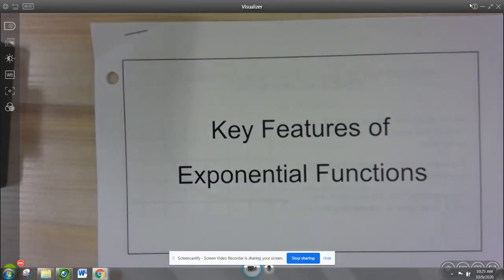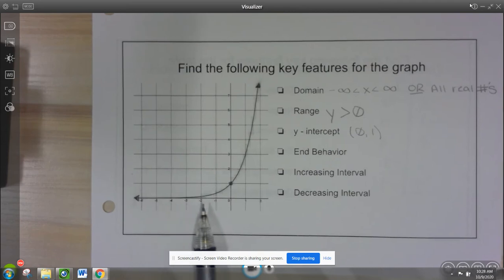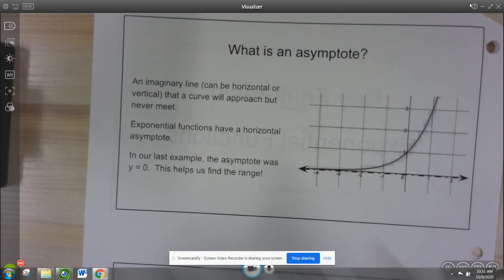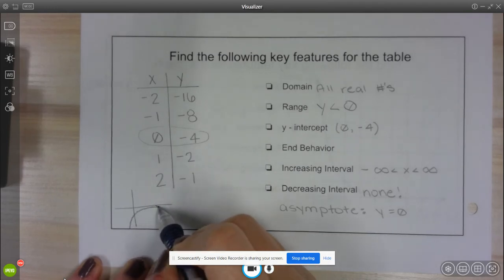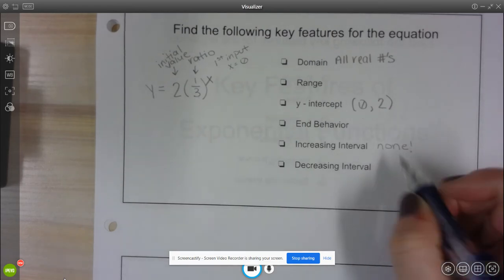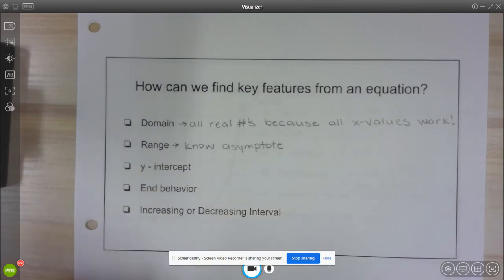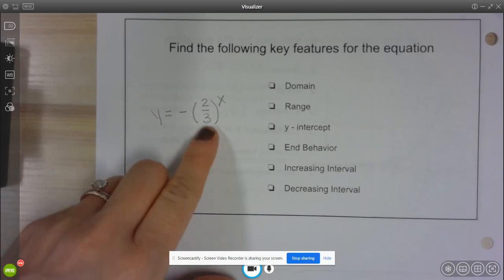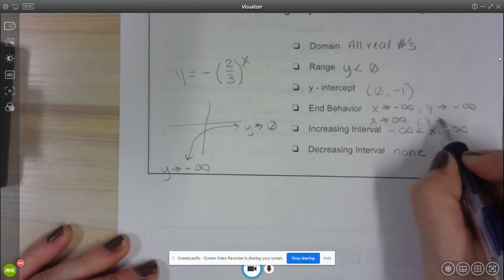Key Features of Exponentials